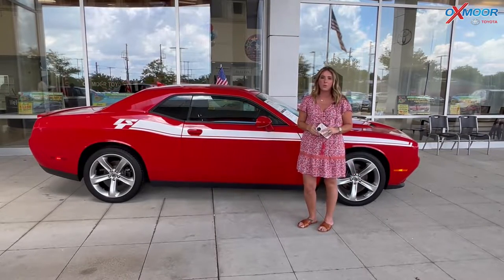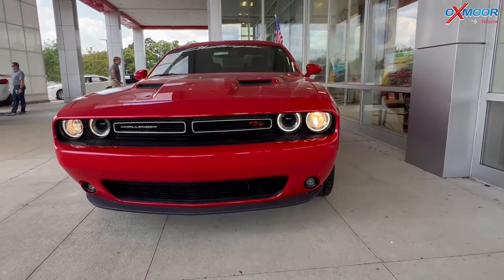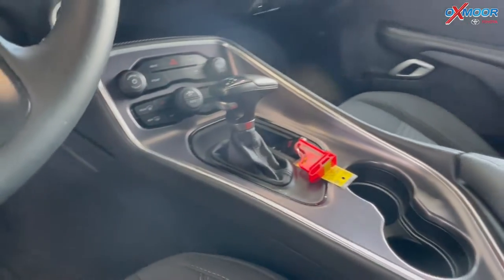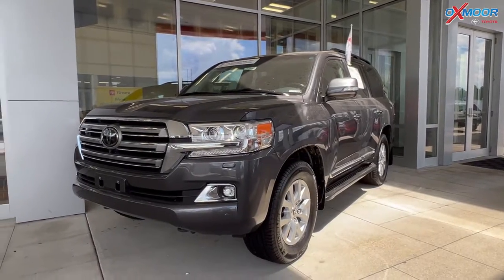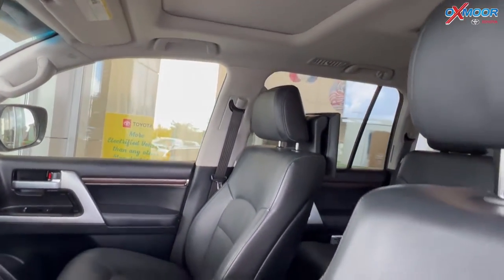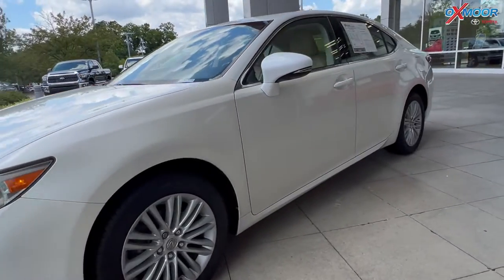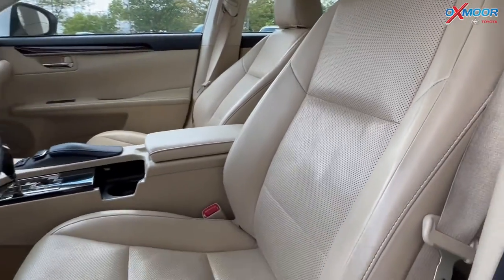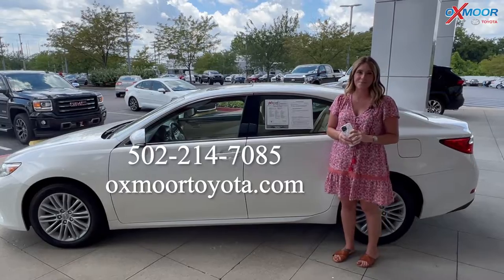Oxmoor Toyota Weekly Used Car Specials, For Sale in Louisville, KY 7/15/22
Oxmoor Toyota
8003 Shelbyville Road